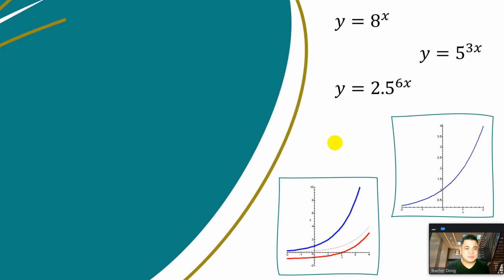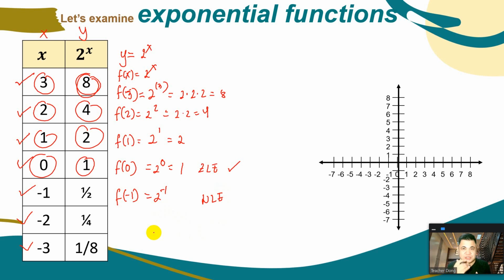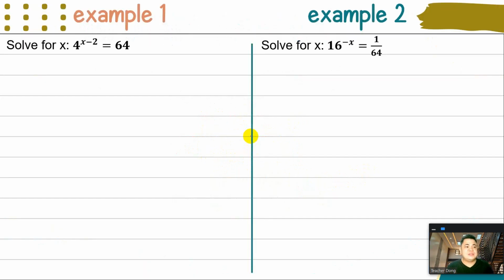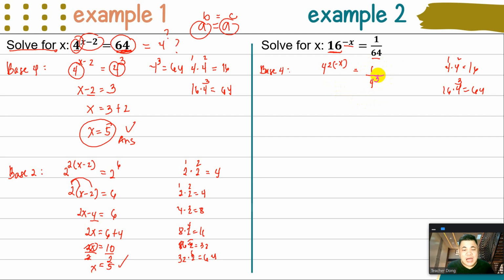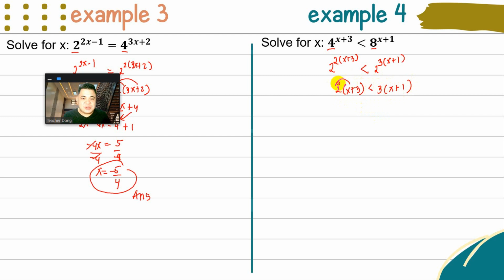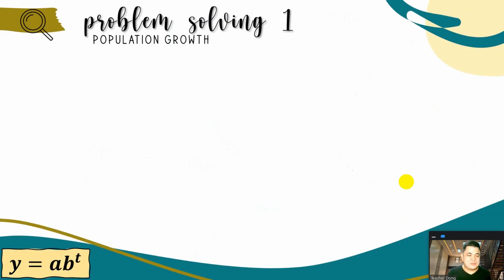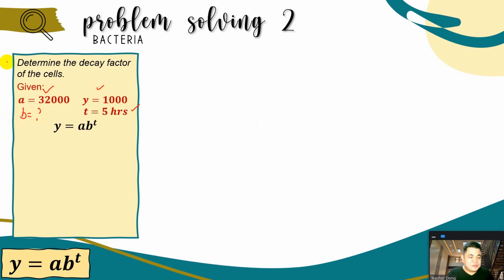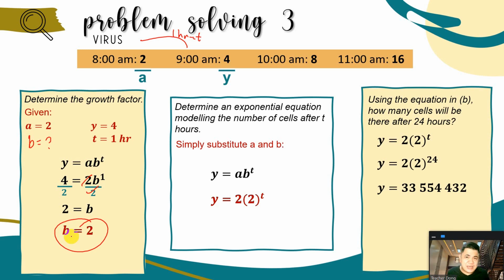Exponential Functions Equations, and Inequalities | Teacher Dong